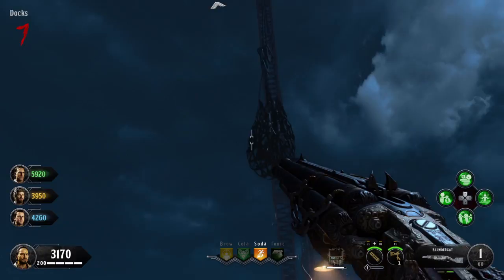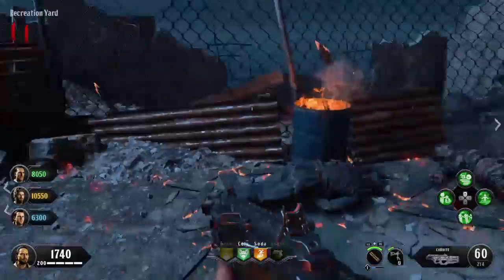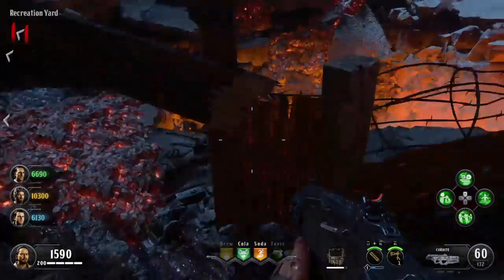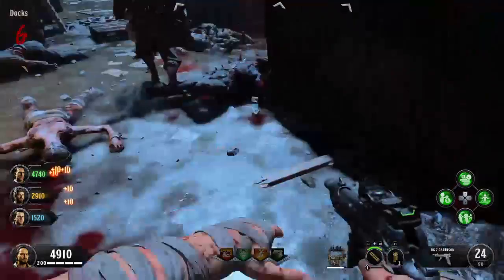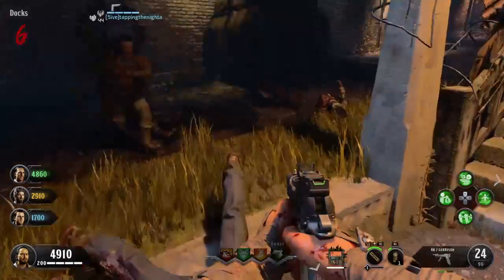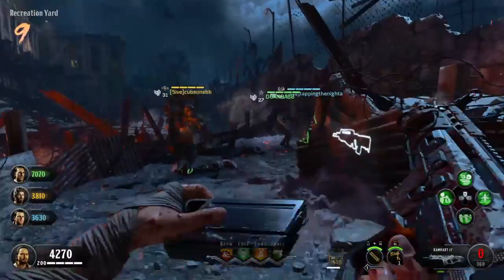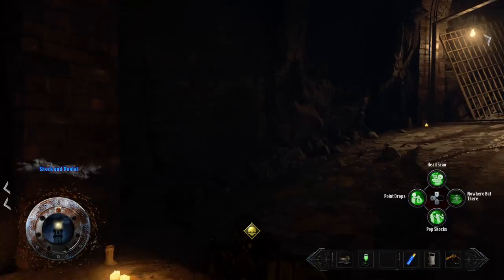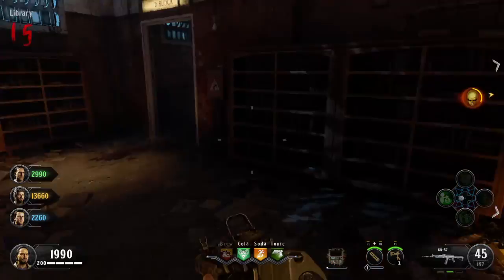Blood of the Dead EE Attempt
Zombie slayer. With my squad:
Cubeonebh
Wolfvx234
Knight_lord76001
Dbanga EMU
Eryckakanye
Johnnyblaze6801
Toxic-Gamer234
We represent Clan 5ive